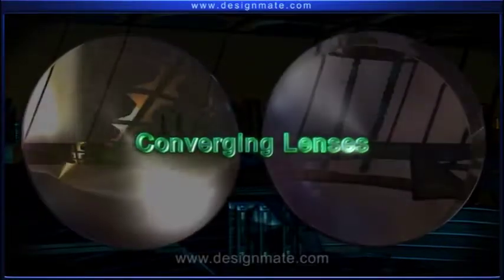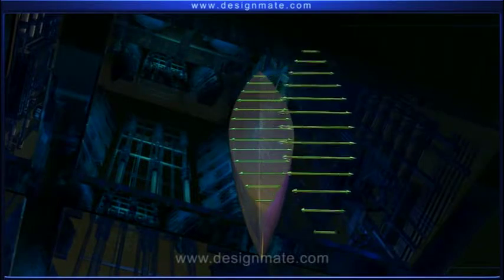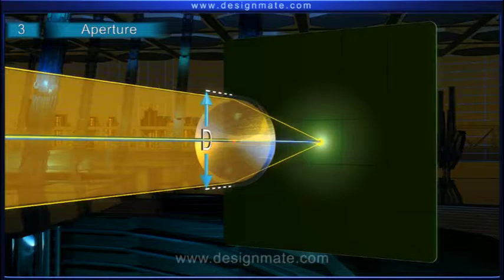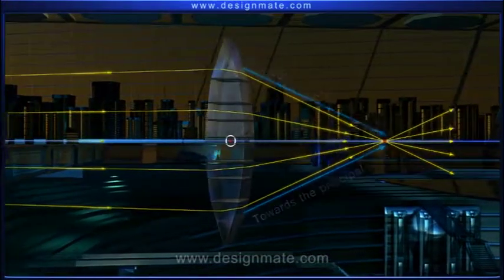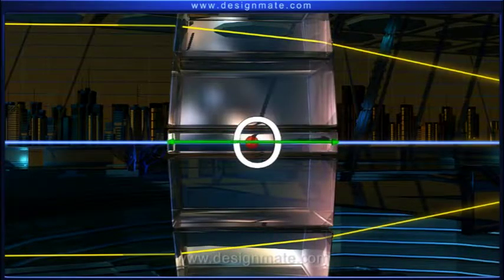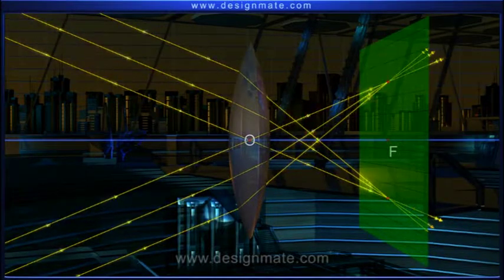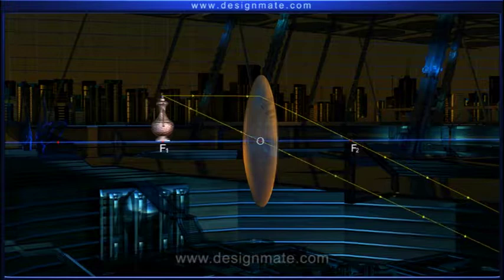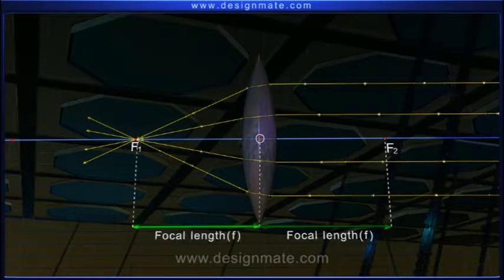Converglng Lenses by friendssoon